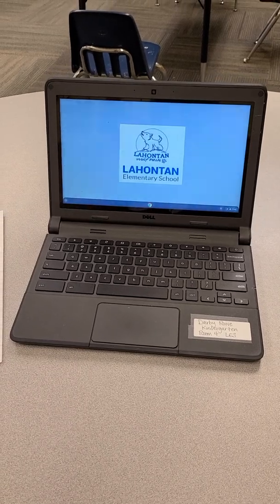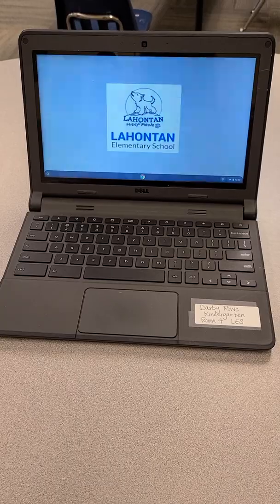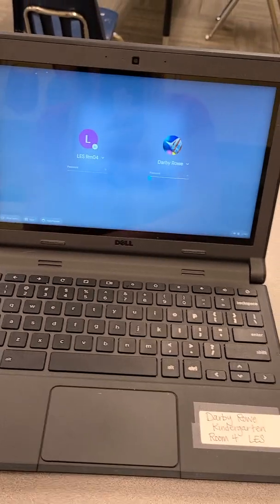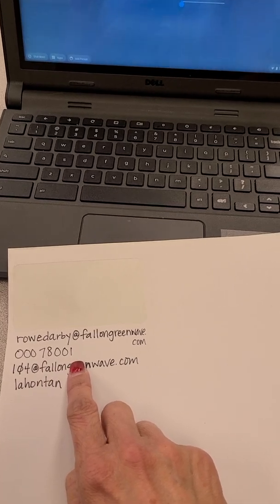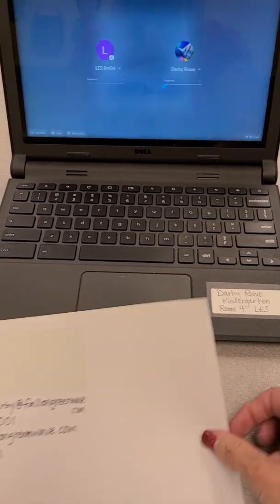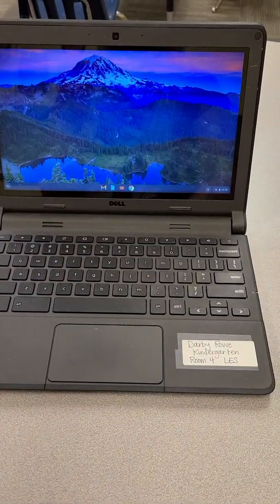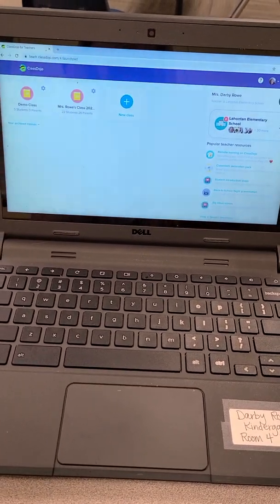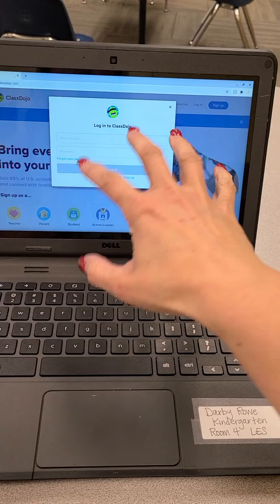Getting logged in to the chromebooks!